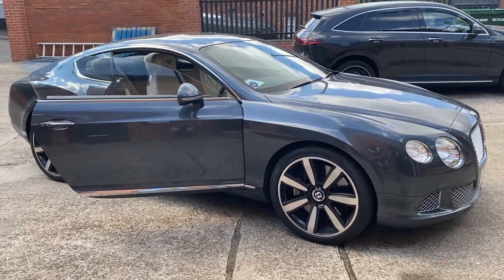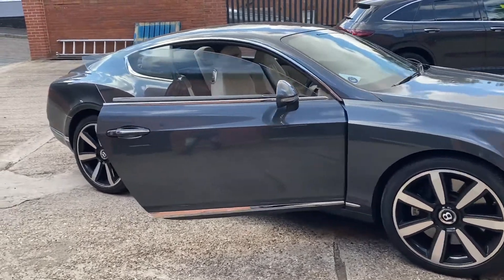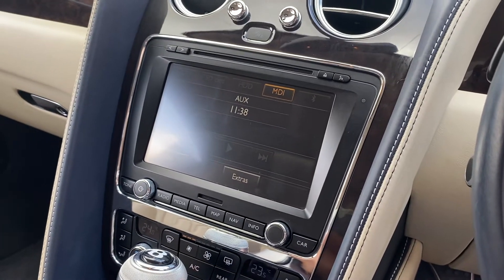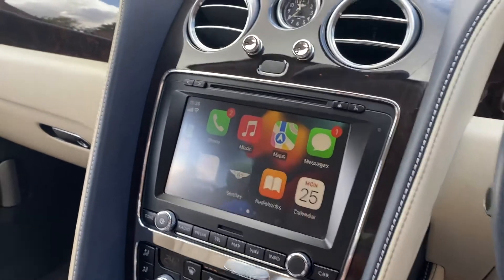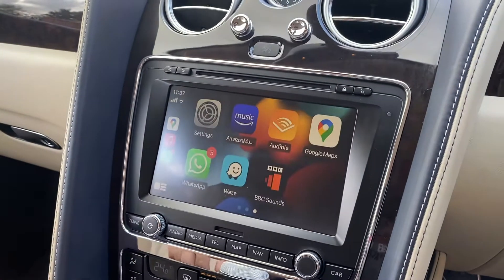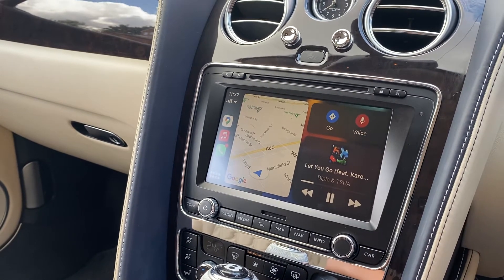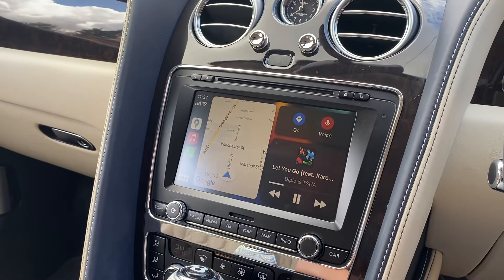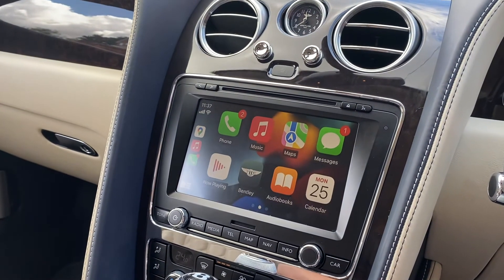Bentley Continental GT - Apple CarPlay Upgrades From TTW Installations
⭕️ Bentley GT with CarPlay :) TTW now can offer a fully intergrated OEM system for your GT. We love what we do bring you modern accessories into older vehicles:) 📞Give is a call for this upgrade 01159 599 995